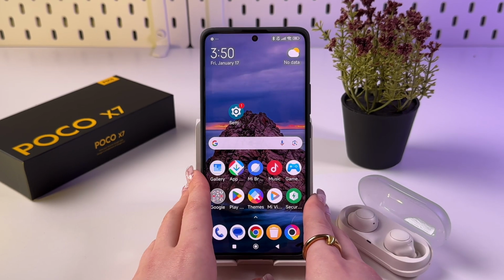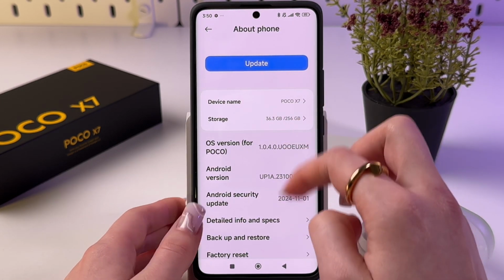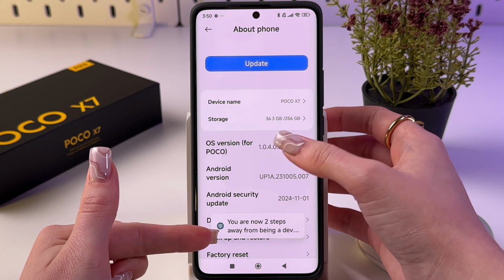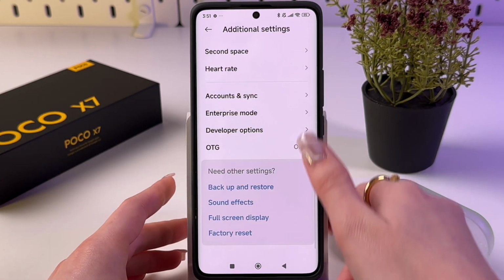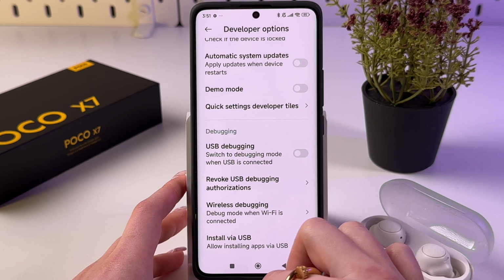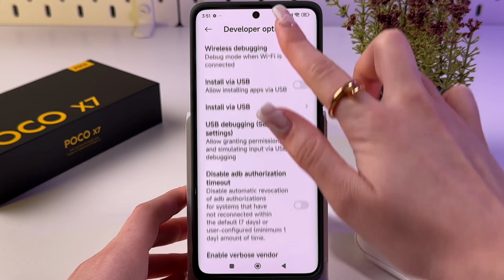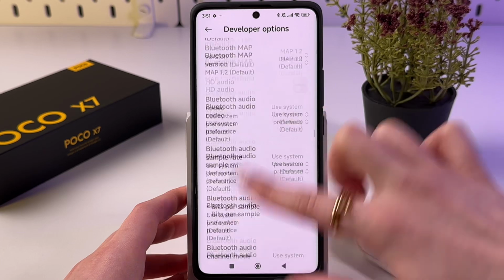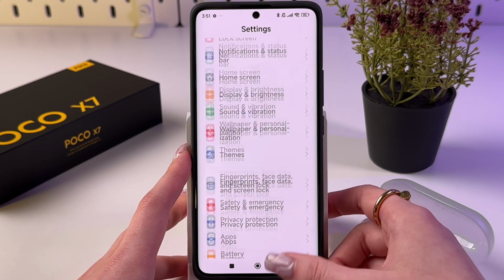How to Activate Developer Options on POCO X7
Unlock the full potential of your POCO X7 by enabling Developer Options! In this video, I'll guide you through the simple steps to access hidden features that can enhance your smartphone experience. You'll learn how to unlock Developer Options, allowing you to tweak performance settings, optimize animations, and more. Join me to explore powerful tips and tricks that help you make the most out of your device. Perfect for tech enthusiasts and POCO users looking to gain more control over their device's capabilities.

This video also covers the following topics:
Enable Developer Options on POCO X7 - Step by Step Guide
Discover Hidden Features in POCO X7 by Enabling Developer Options
Step-by-Step: Activating Developer Options on Your POCO X7